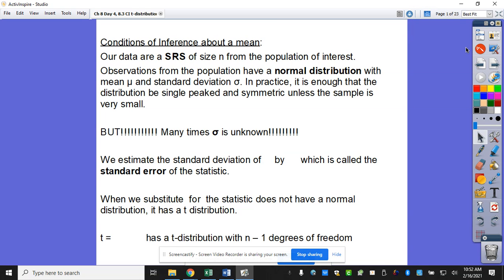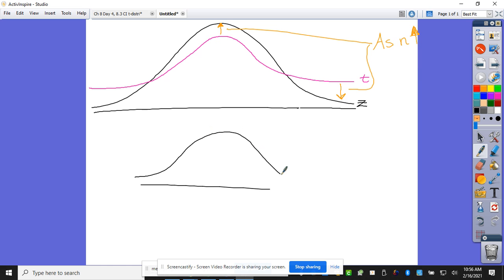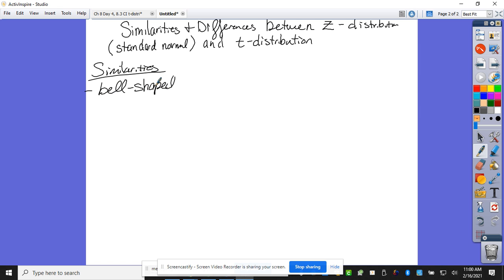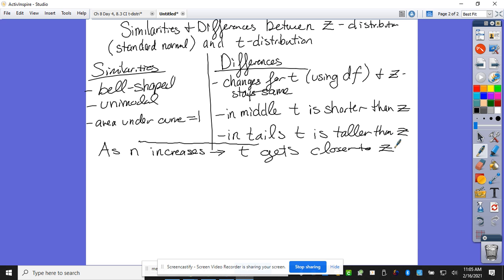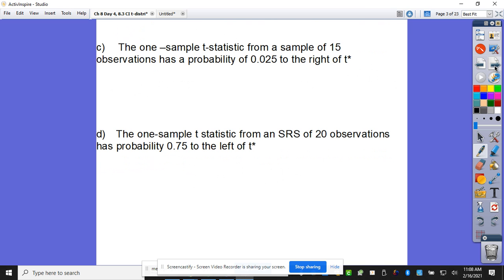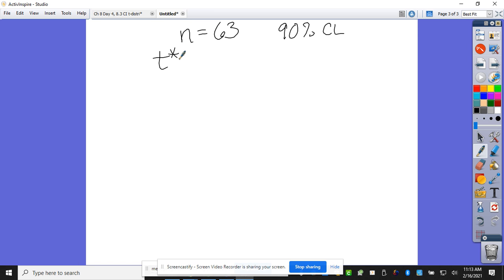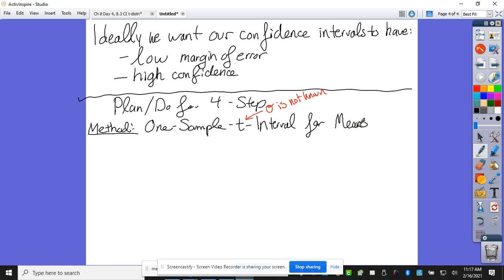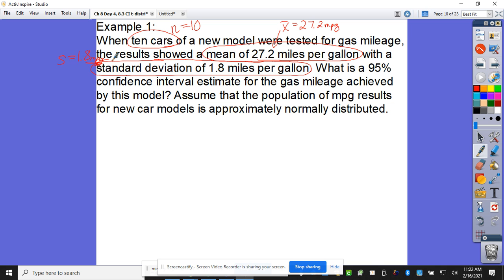Ch 8 Day 5, t distribution